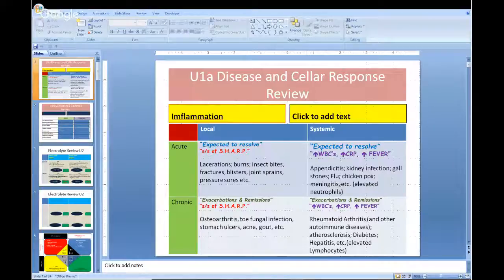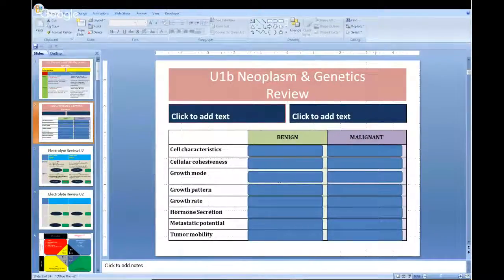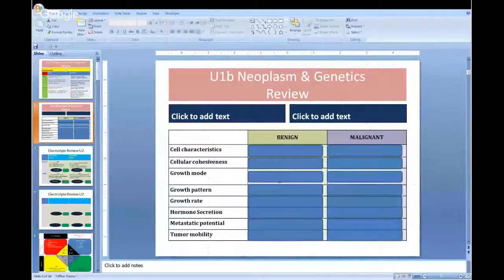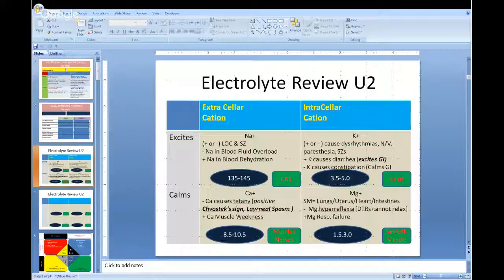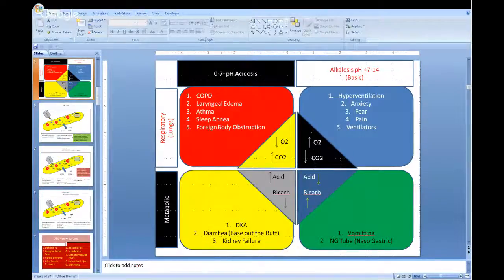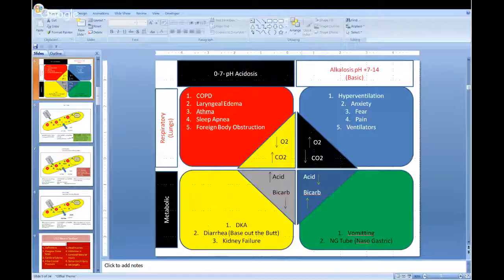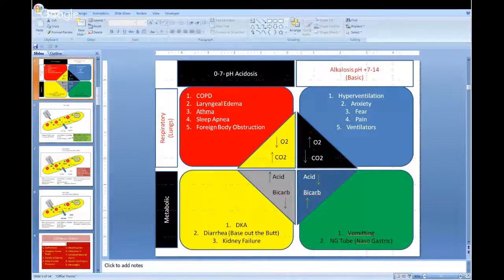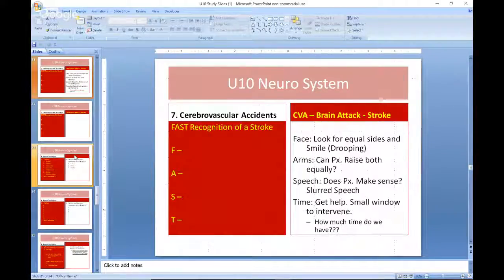U10 SLCC Patho Study Group